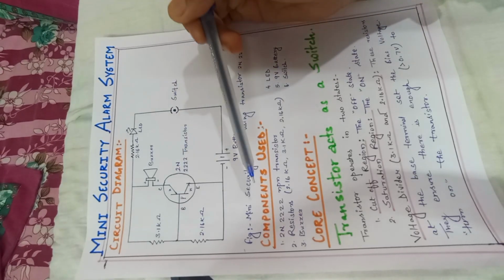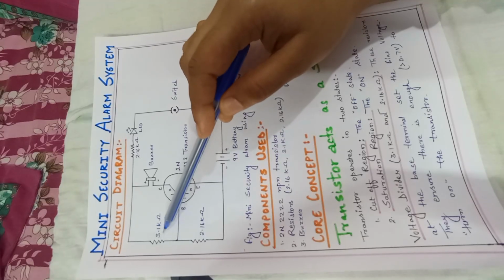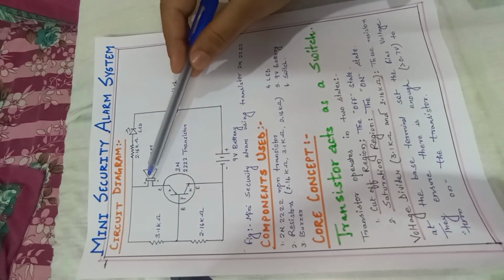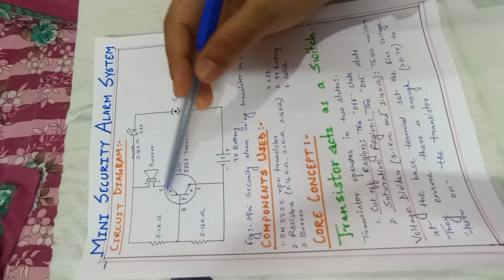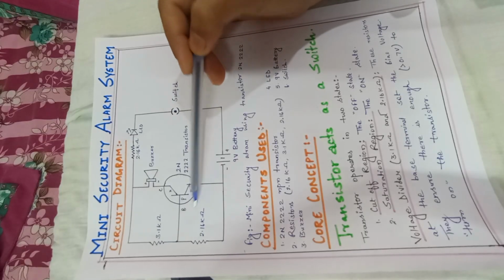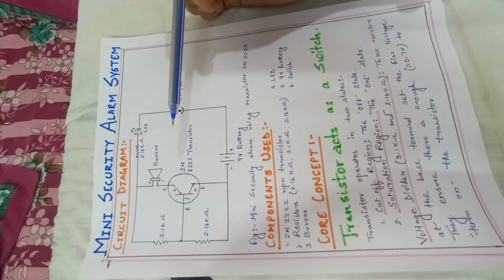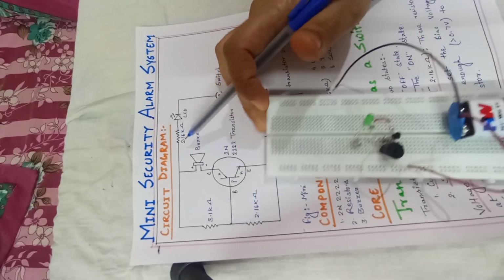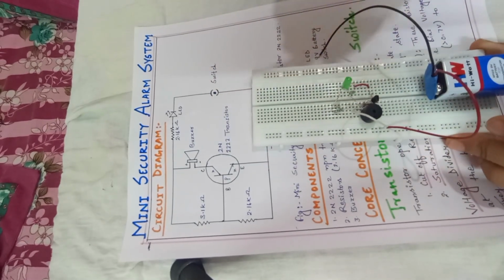Making of mini security alarm system with MARSAL#education#electronic